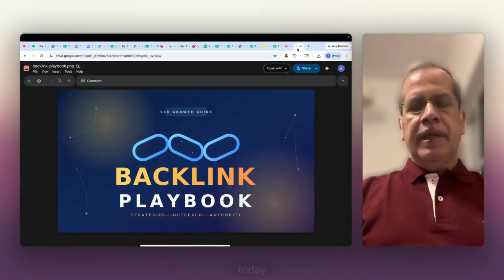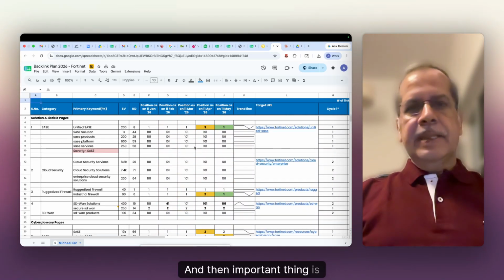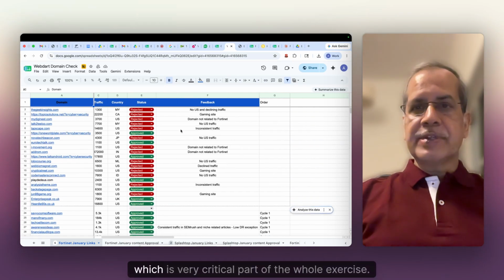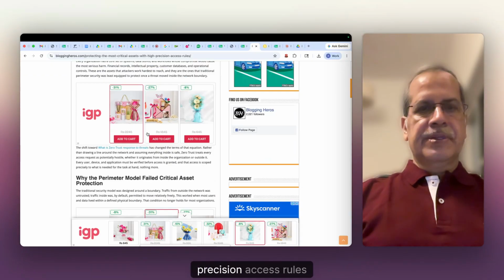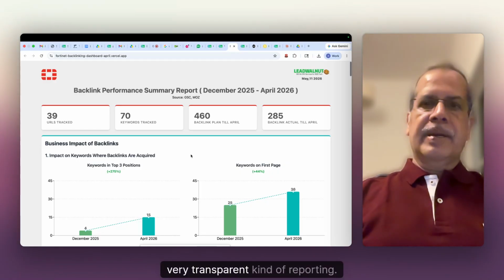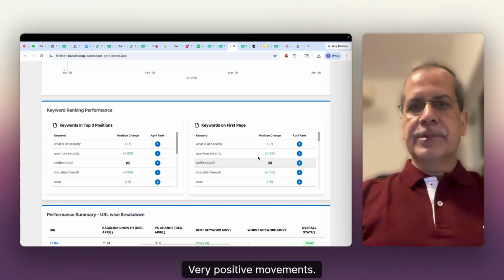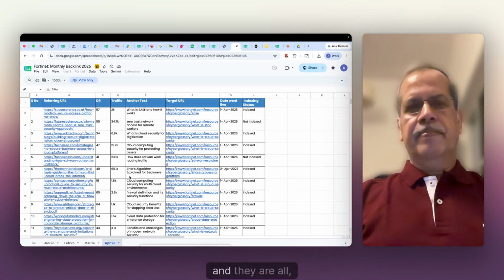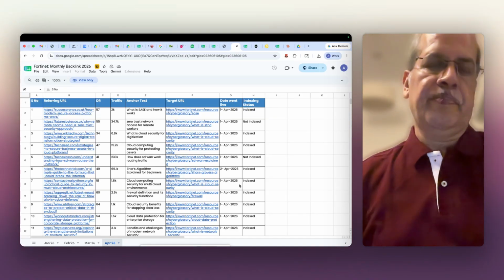How to build a Measurable Backlink Playbook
Most backlink campaigns are hard to justify to leadership. This video shows the full playbook LeadWalnut has built and refined across client campaigns — from target selection to monthly reporting that actually shows business impact.

Here’s a walk-through of every layer: keyword and page targeting, referring domain validation, anchor text planning, guest post execution, and an automated reporting framework that tracks rankings, page authority, and backlink quality month over month.

🎯 What you'll take away:
→ How to decide which pages and keywords need backlinks — and how many
→ The domain validation criteria that separates quality links from noise
→ How to report backlink performance in a way leadership can actually act on